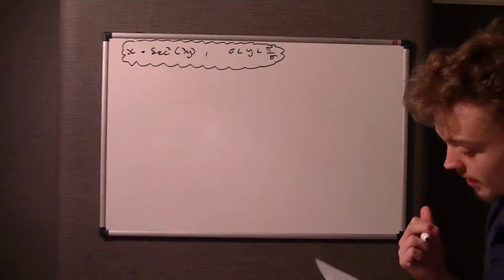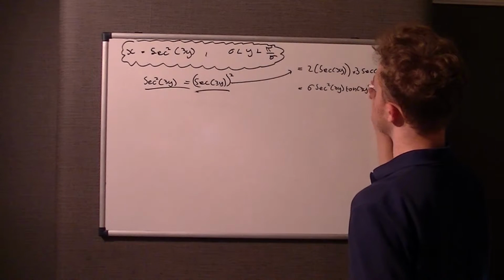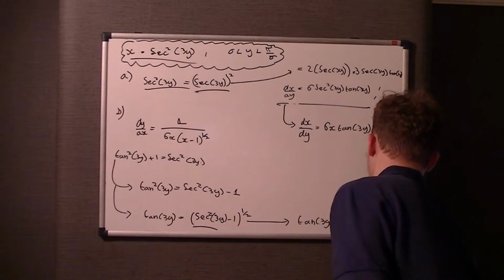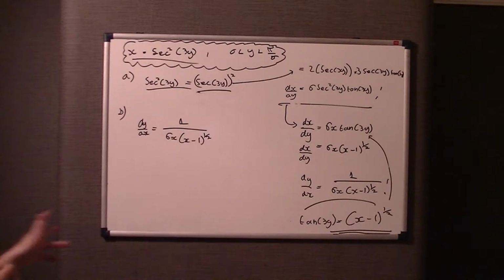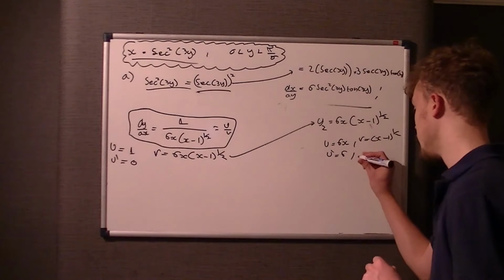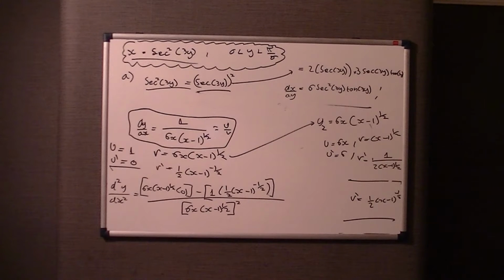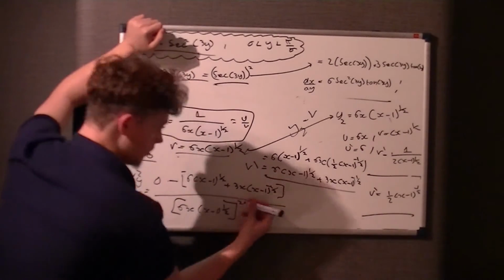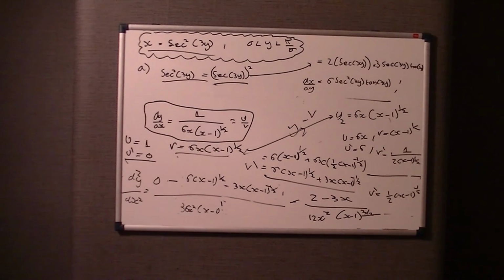Edexcel C3 Gold Paper 4 Question 5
A bit more of the old implicit differentiation.. but with two parts of the question asking you to use implicit differentiation... along with another part of the question testing your ability to re arrange a question.

This question is question 5 from June 2013.